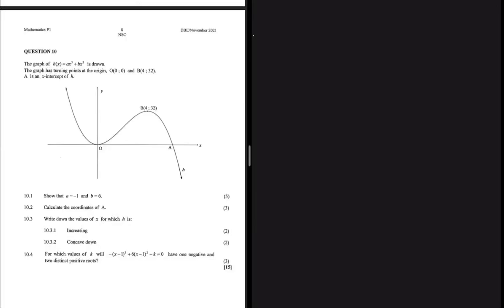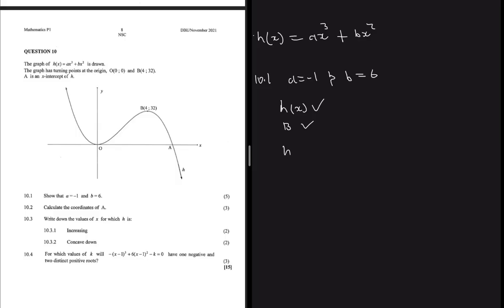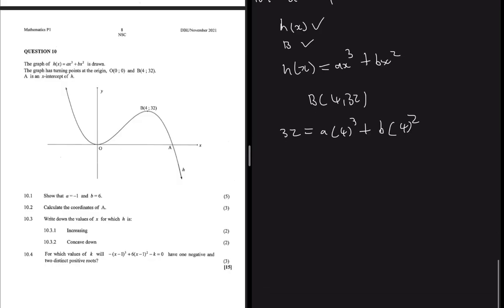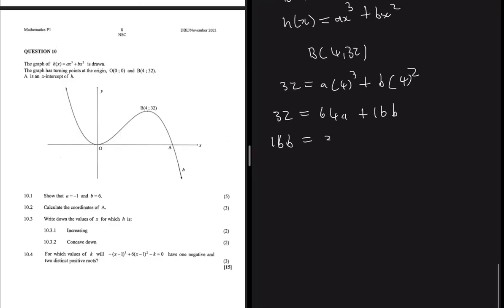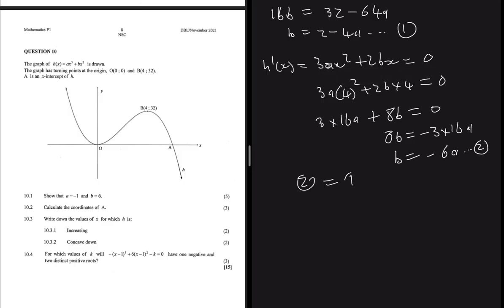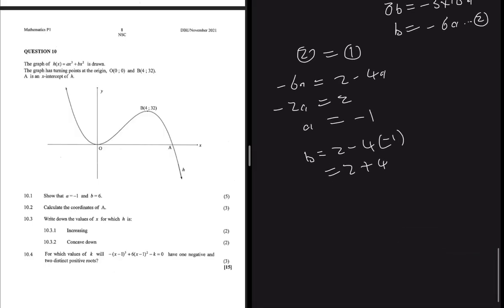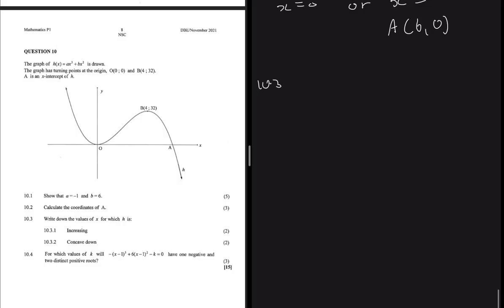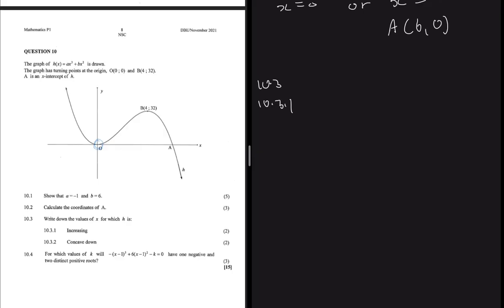Cubic Functions | Calculus Grade 12 Maths P1 November 2021 Past Exam Memo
Question 10 Grade 12 Mathematics P1 November 2021 on Cubic Functions.